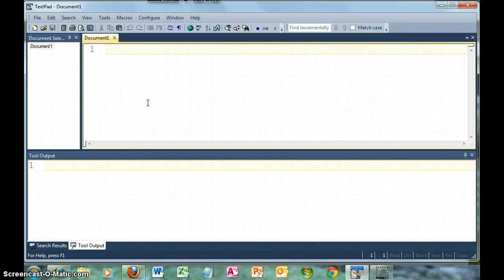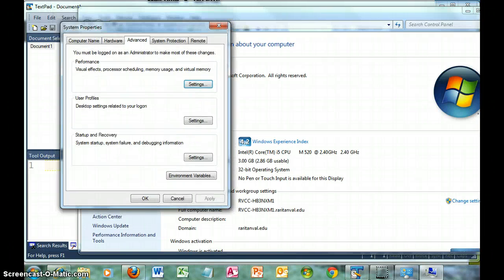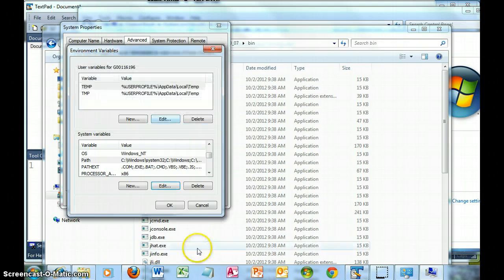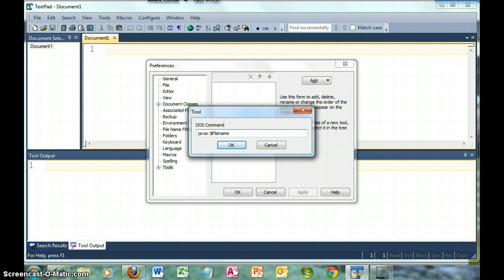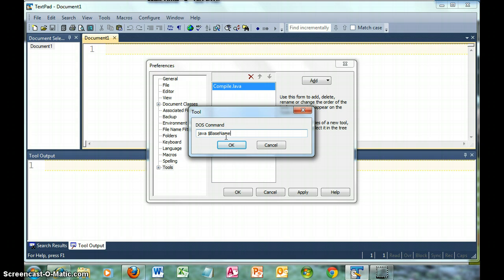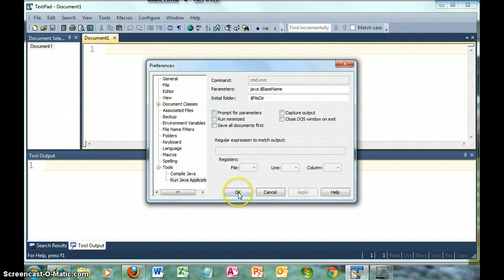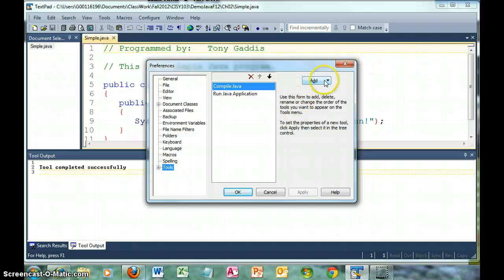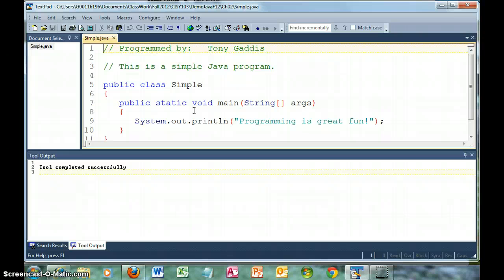Manually Adding Compile Java to TextPad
How to Manually Add "Compile Java" and "Run Java Application" to TextPad
This video was created for a class that had a cd that came with the book that had an old version of TextPad -- I now recommend to my students to use NetBeans